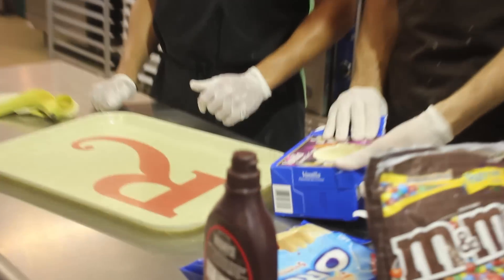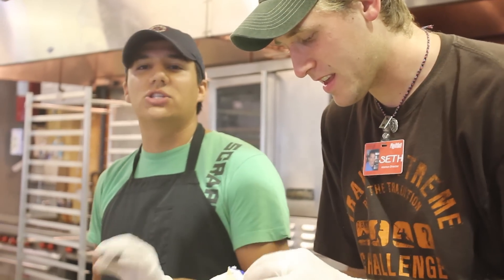A Birthday Wish - The Cooks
The Rio Cooks, Seth and Kevin, wish you a special Rio Hoop Diggy!